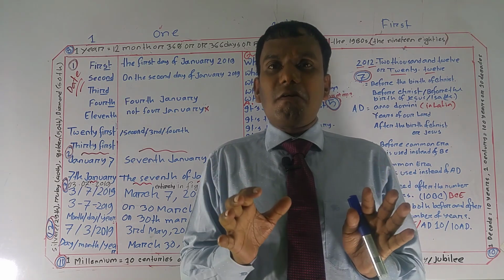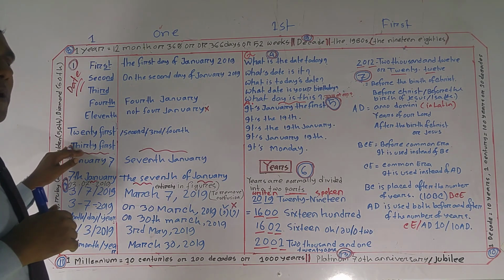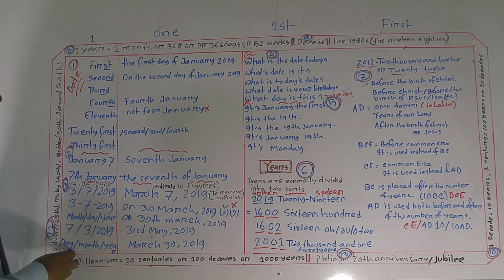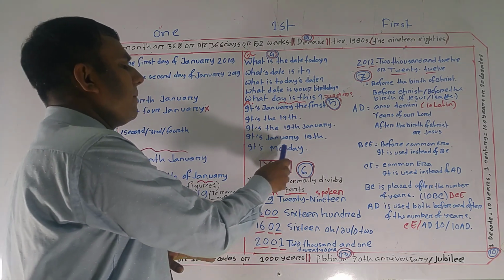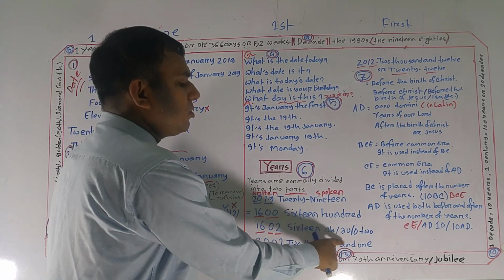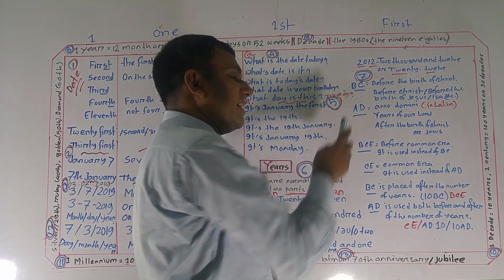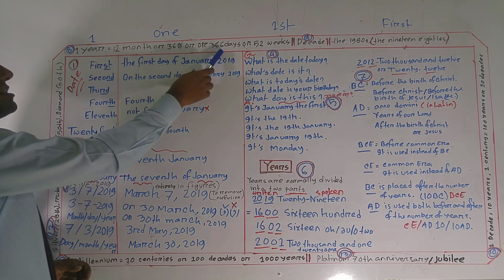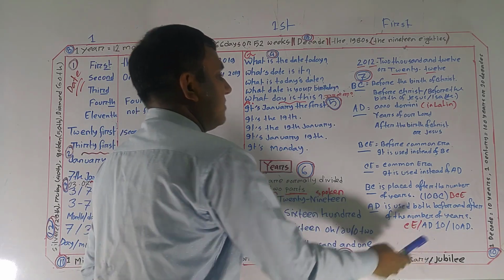Master Motivational English Grammar with Date-Based Sentences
"Harnessing the Power of Date and Year-Based Sentences: Unlocking Creativity and Insight"
In this video, we'll uncover the creative and insightful potential of crafting sentences around specific dates and years, enabling you to enhance your writing, storytelling, and historical understanding.

    Historical Significance: Discover how date and year-based sentences can transport your audience to specific moments in history, making your narratives more engaging and informative.

    Personal Memories: Learn how to use dates to evoke personal memories and emotions, adding depth and authenticity to your writing.

    Anniversaries and Celebrations: Explore the art of crafting sentences that commemorate special occasions, anniversaries, and celebrations, fostering a sense of connection and nostalgia.

    Future Predictions: Dive into the intriguing realm of making predictions and setting goals by anchoring them to specific dates and years, helping you stay focused and accountable.

    Creative Storytelling: Unleash your creativity by incorporating date and year-based sentences into your storytelling, allowing you to build rich, immersive worlds.

    Genealogy and Family History: Delve into the world of genealogy and family history research, using dates to trace your ancestry and uncover your roots.

    Educational Tools: Learn how to leverage date and year-based sentences as educational tools, aiding in the comprehension and retention of historical events and facts.

    Inspiring Quotes: Explore the power of quotes tied to significant dates and years, drawing inspiration from the wisdom of the past.

    Cultural References: Gain insights into the use of dates and years as cultural references, fostering a deeper connection with diverse traditions and customs.

    Journaling and Reflection: Discover how date and year-based sentences can enrich your journaling practice, allowing for self-reflection and personal growth.

Join us on this illuminating journey as we unlock the endless possibilities of date and year-based sentences. Whether you're a writer, historian, storyteller, or simply curious about the creative potential of dates, this video is a valuable resource.
In this video, you can learn the best way of date and years for speaking, reading, writing and listening. Teachers, parents and students will get help to improve their grammar based learning of English language. Usage of date and year is here.
After watching this video everyone can speak English fluently, naturally and confidently.
To become a fluent speaker, you should stay with “ Belal Language School” .belal_language_school Belal_English_Language_School,
Here I talked about the date, years, decade, century, jubilee and millennium. Or how to tell and write the date and years.